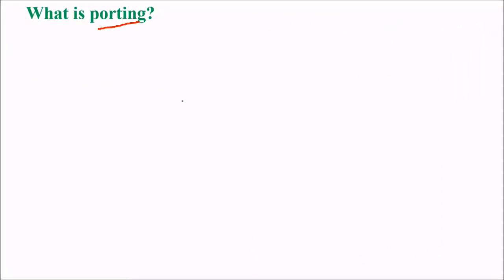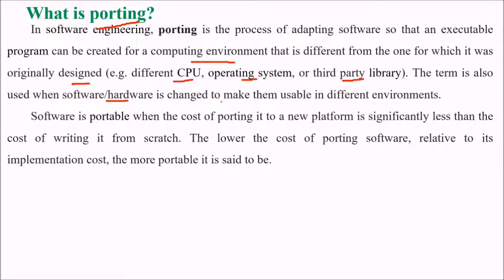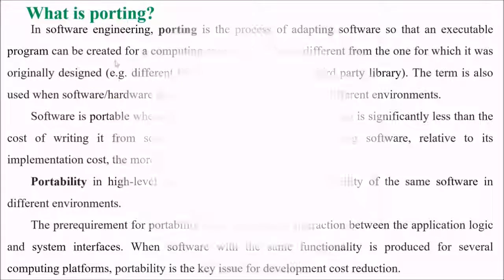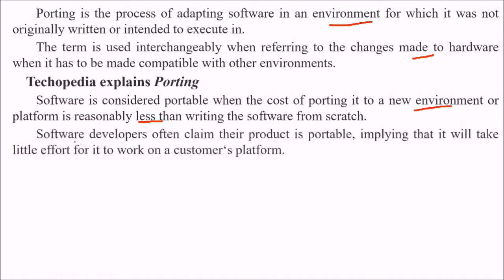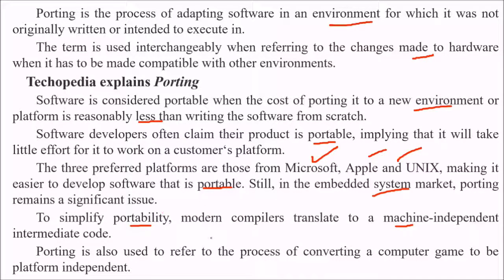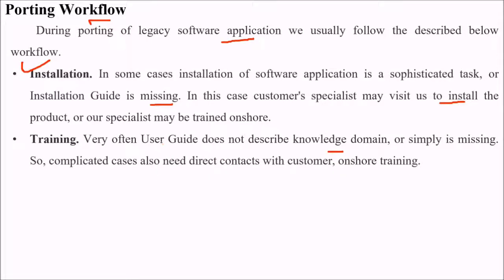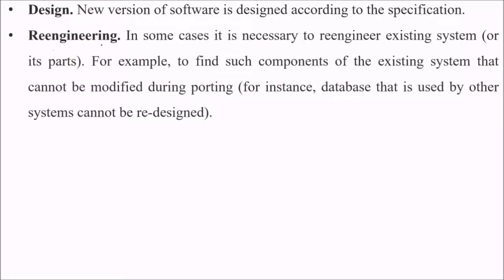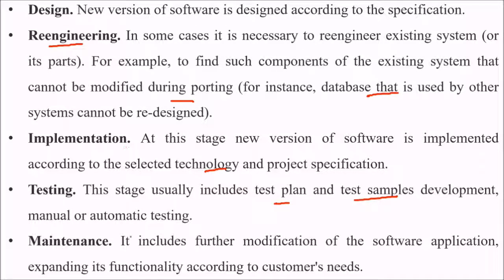What is Software Porting and Portability